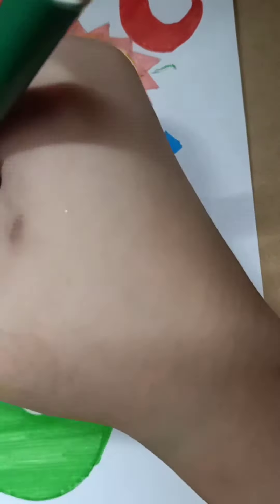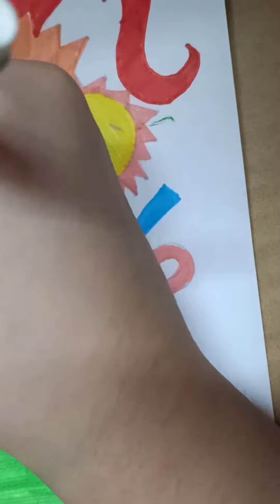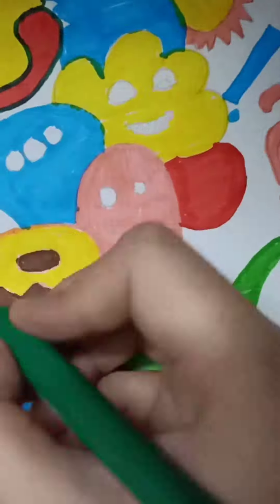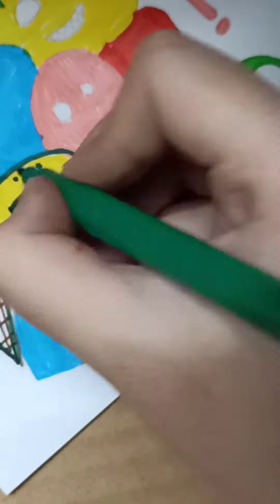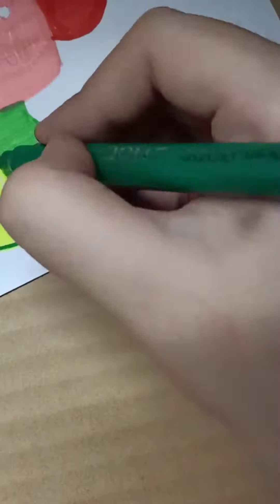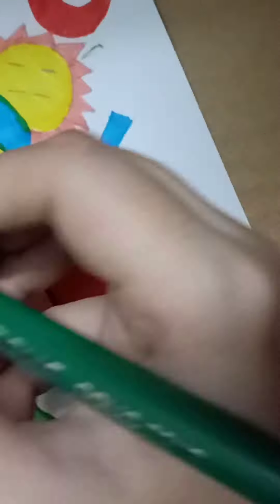First time doodling.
So today I'm trying doodling and also thanks for clicking in this video u all r really niceeee.